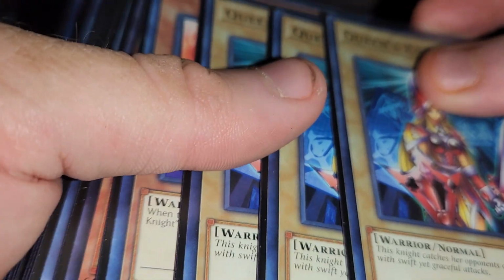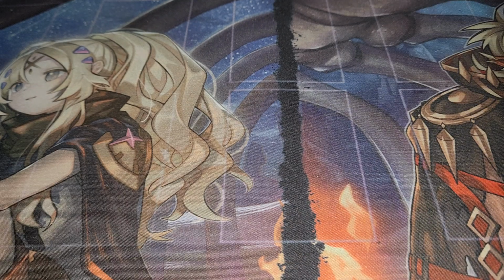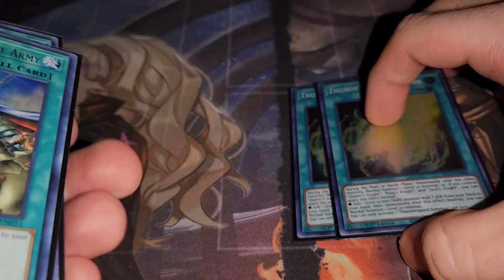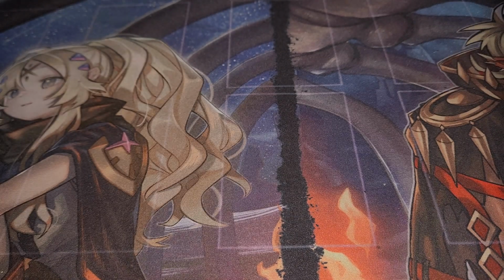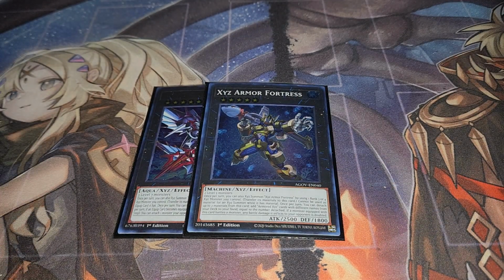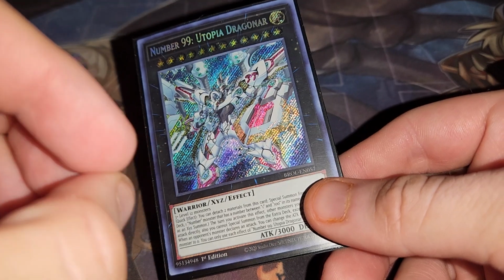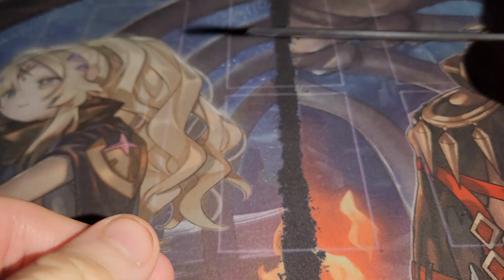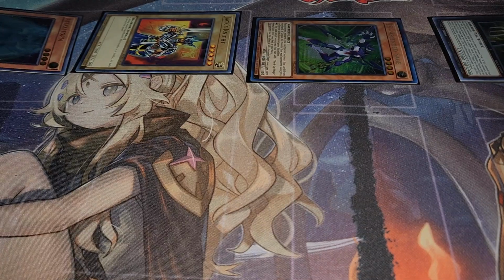arkana knight ft. utopia deck profile